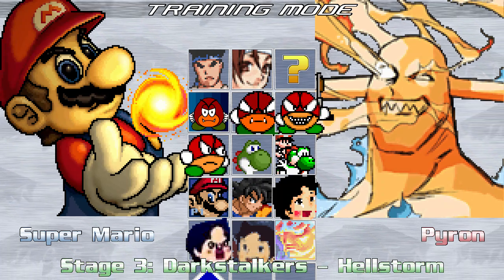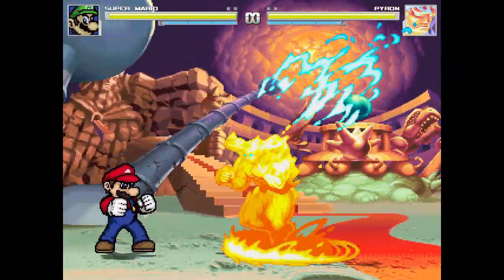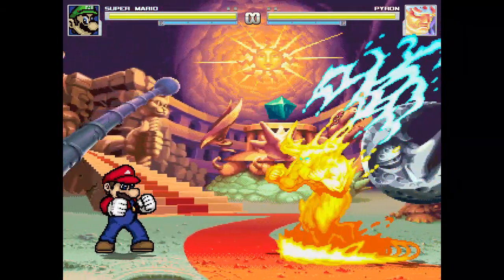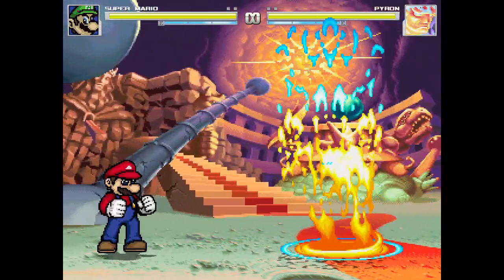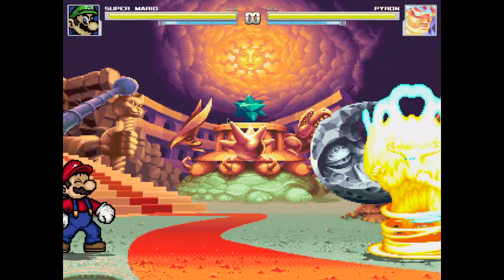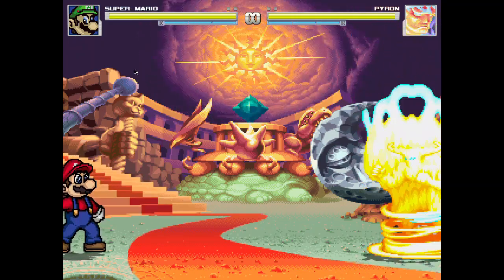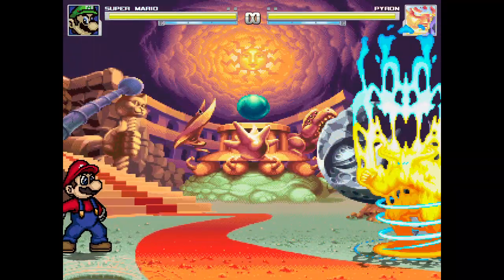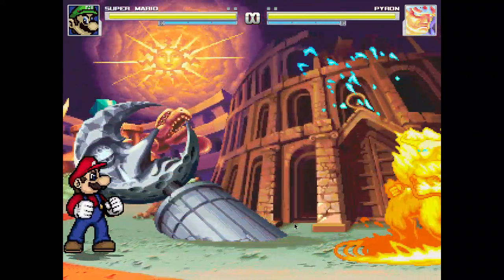STAGE SURGERY: Darkstalkers - Hellstorm by Jin Kazama